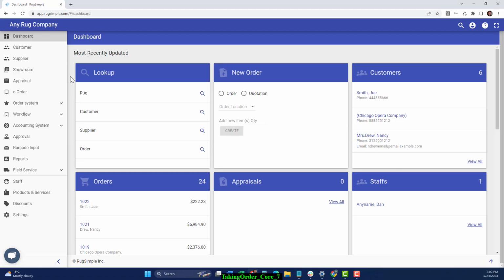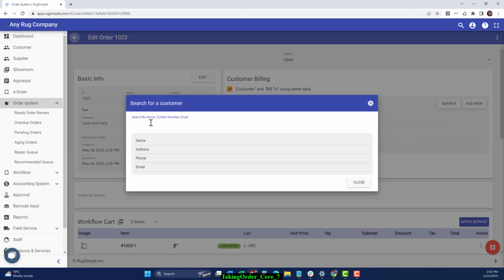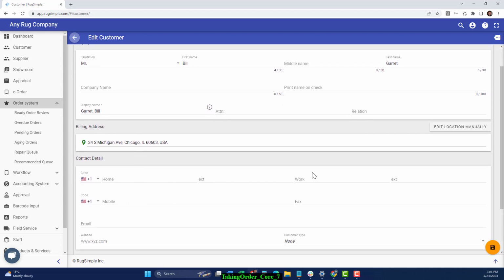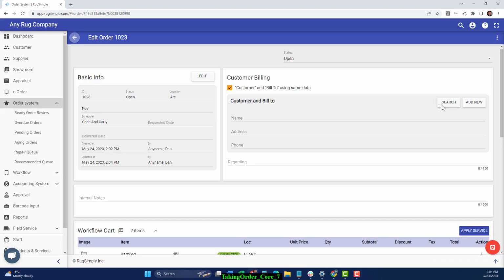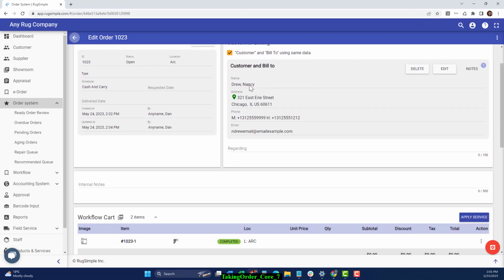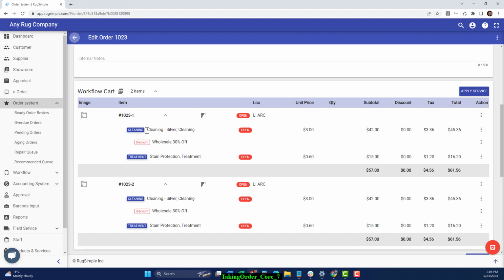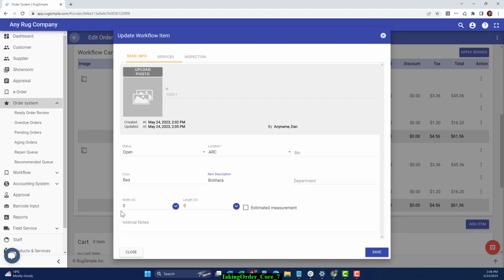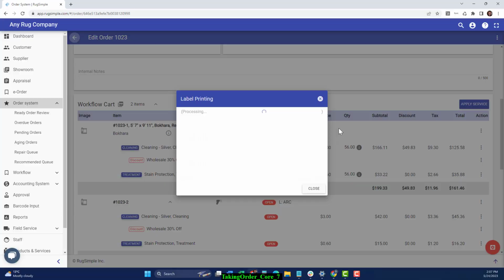RugSimple Area Rug Cleaning Module - Taking An Order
The process of taking an order using RugSimple Area Rug Cleaning software.